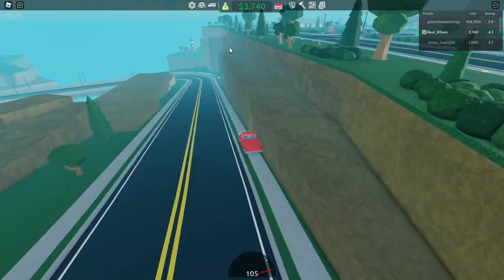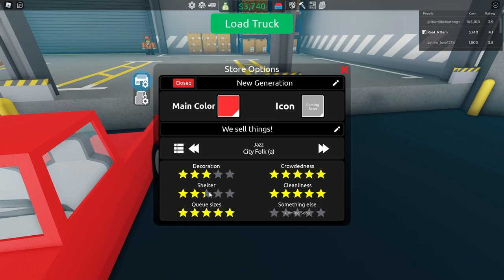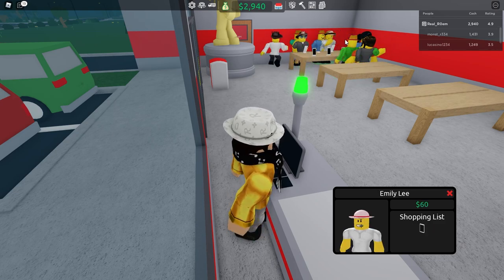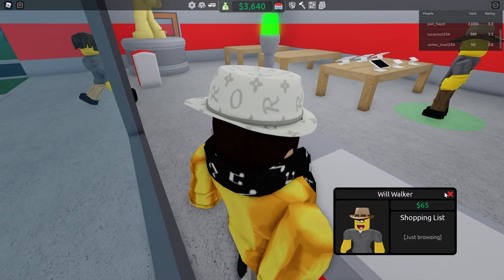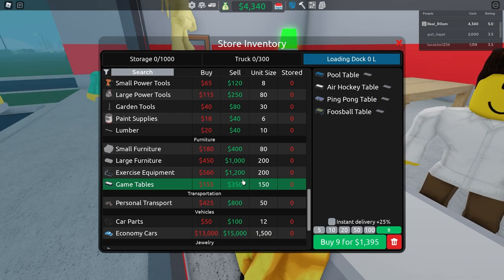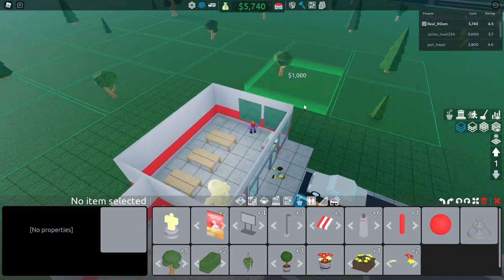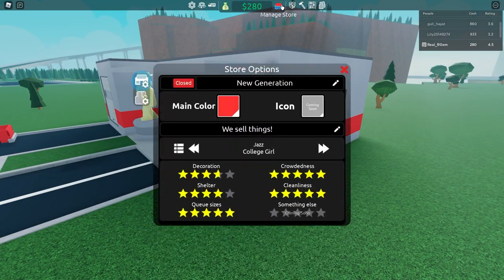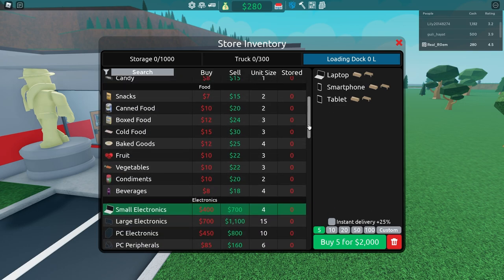THIS Video Ended up Being a MONEY GUIDE!- Roblox Retail Tycoon 2 - S3 EP2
Welcome to the second video in the gameplay series where I end up making guides while I am playing. This time I am explaining money earnings and store rating in order to become as rich as possible as quickly as possible.